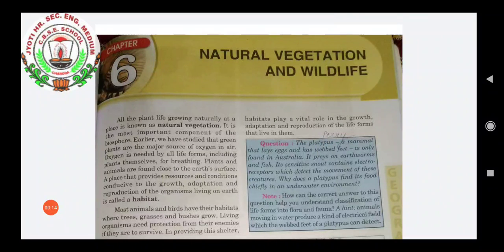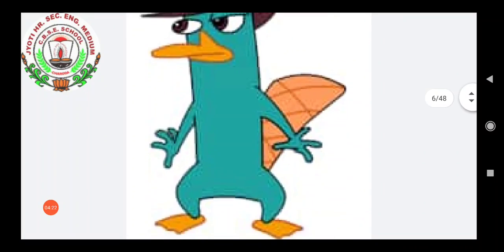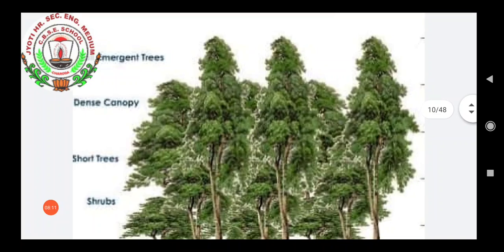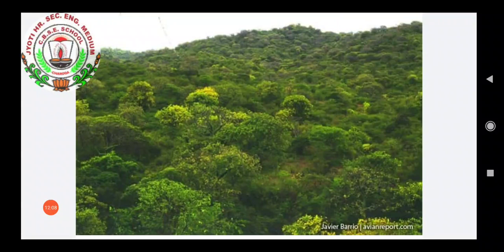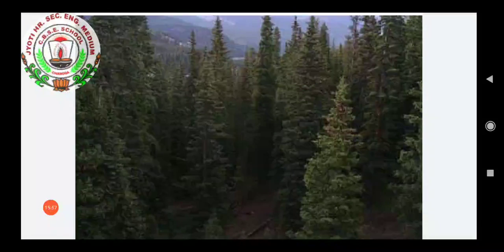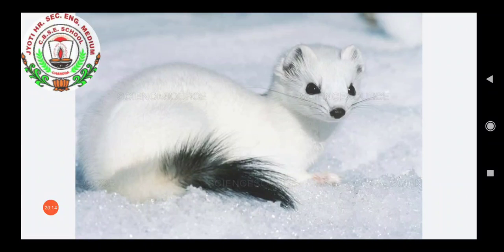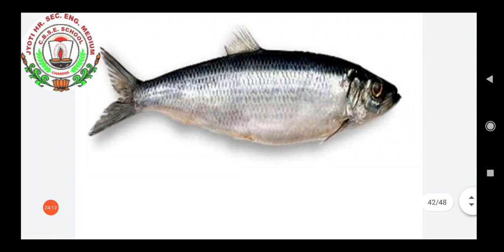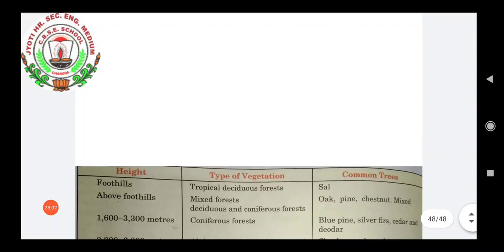02 Nov 7 Social Sciences video